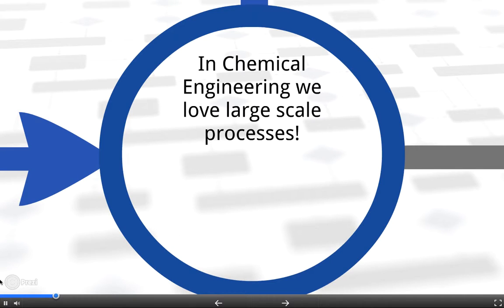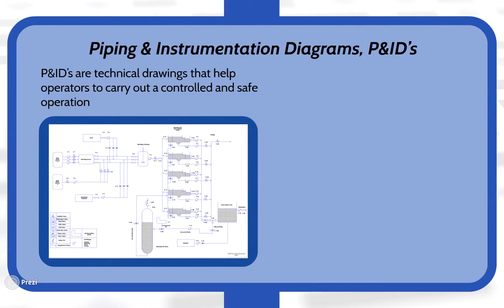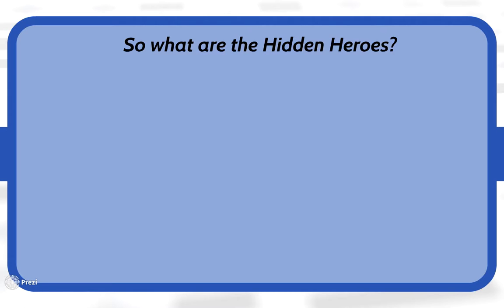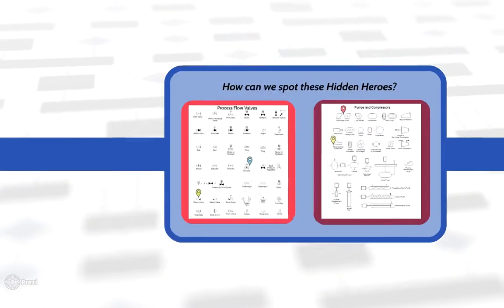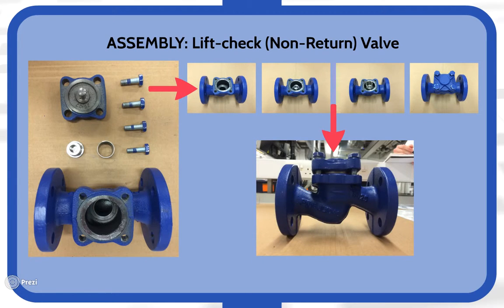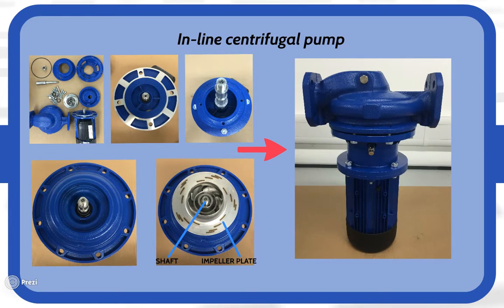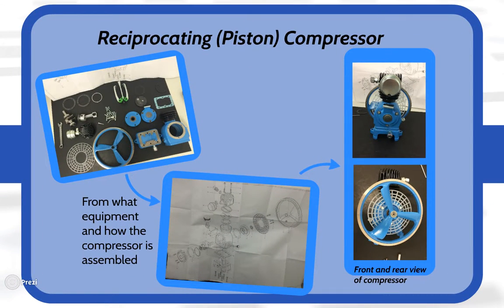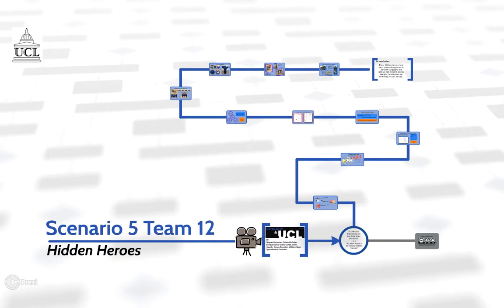P&ID's and their components - Hidden Heroes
A short video produced by Serguei Kazantsev, Salem Binladen, Tomos Compton, Kike Garcia-Calvo Conde, Carlo Tonello, William Sivac and Spyrodimitris Dimoulas introducing people to the basics of P&ID's and their components in Chemical Engineering.
Team 12, Scenario 5, University College London, Chemical Engineering Department.